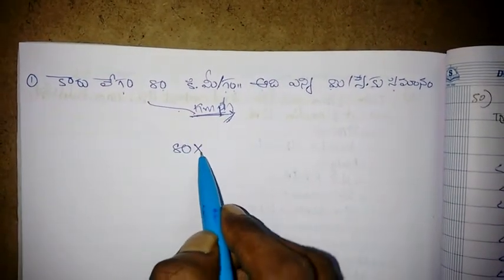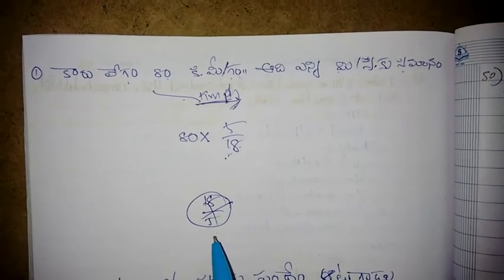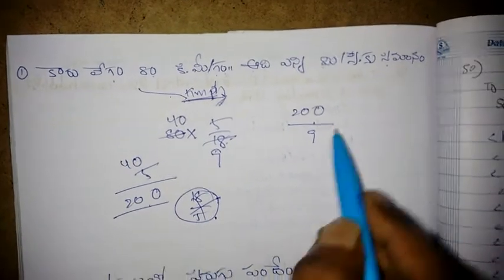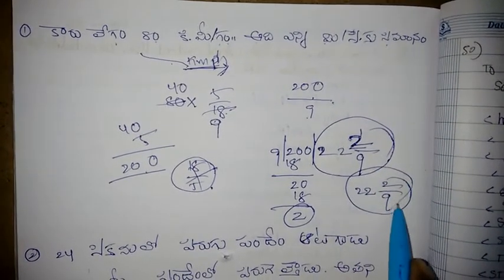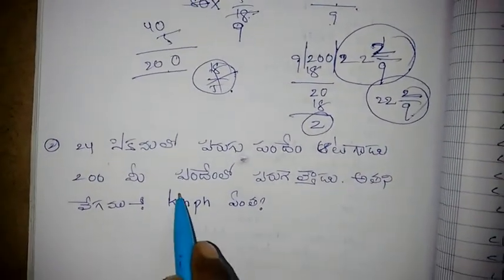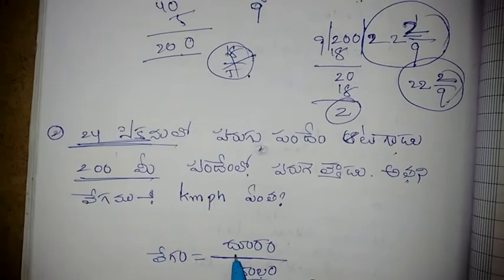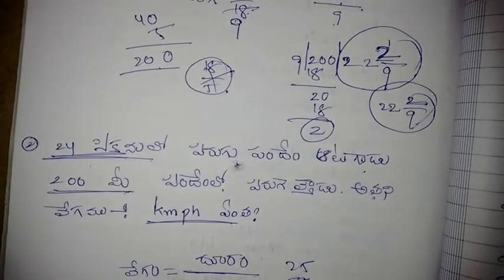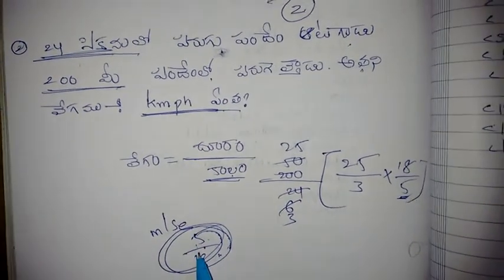Time and distance basic problem|| in rs agrwal book ||arthometicin telugu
quantitiev aptitude in rs agrwal book ARTHOMETIC in telugu